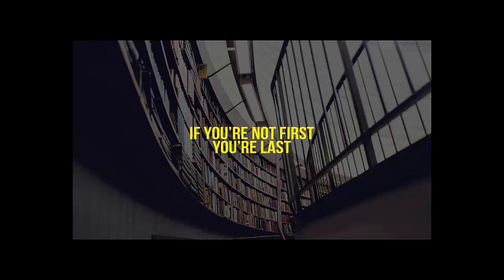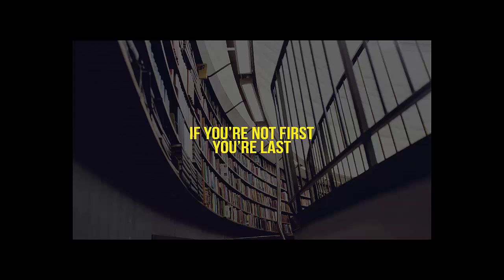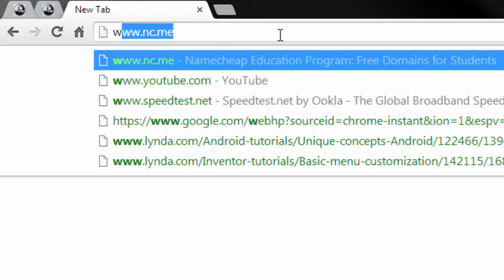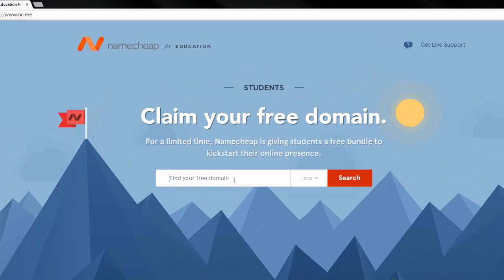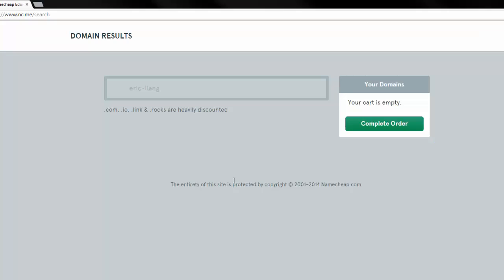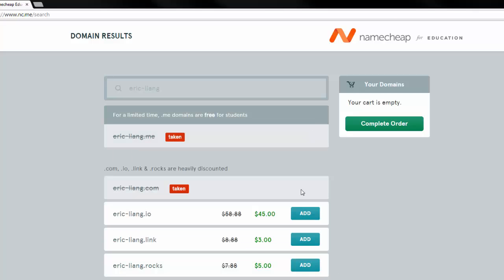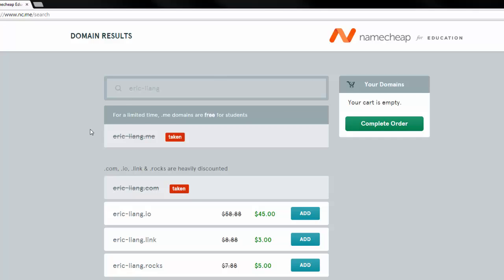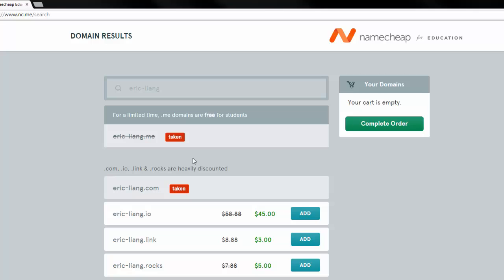How to Get a Free Namecheap Domain Name - Special Student Offer 2014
Great for starting out your online portfolio and building your professional web presence online.